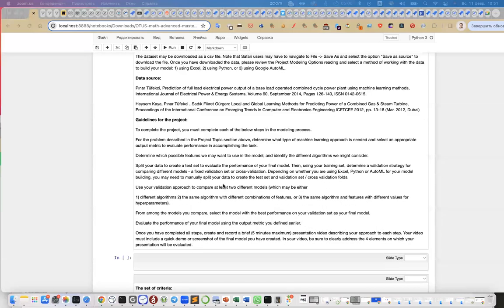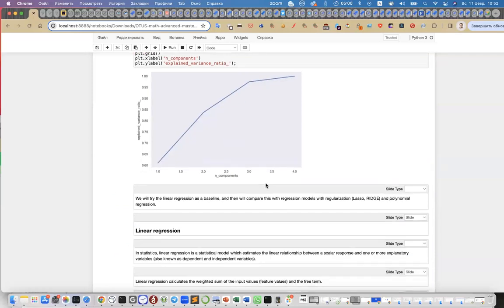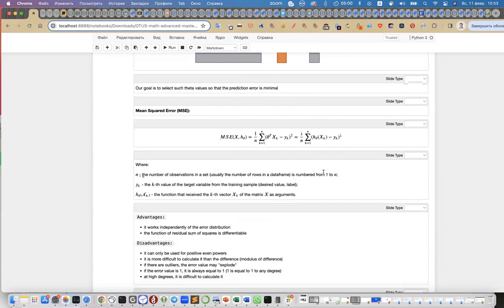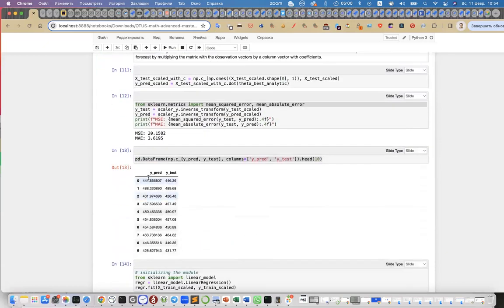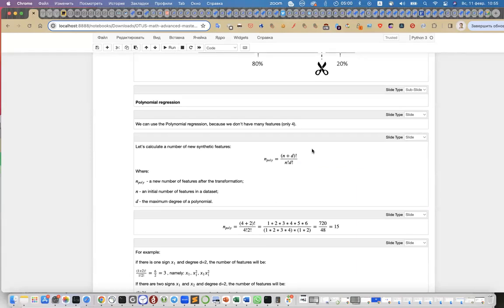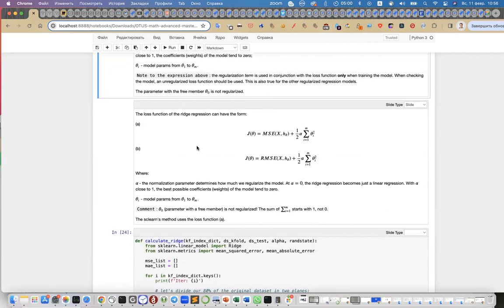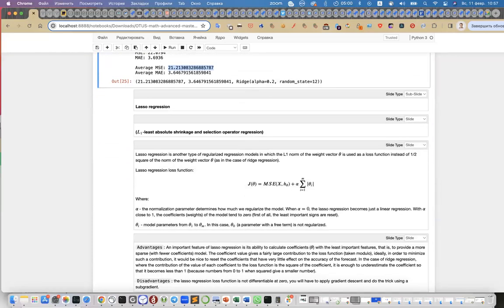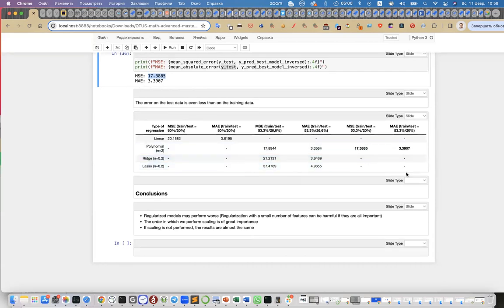Coursera Machine Learning foundations for product managers (Course Project)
This is the final project for the course Machine Learning foundations for product managers where I build and explain regression models on the given data (a telemetry of a combined cycle power plant)